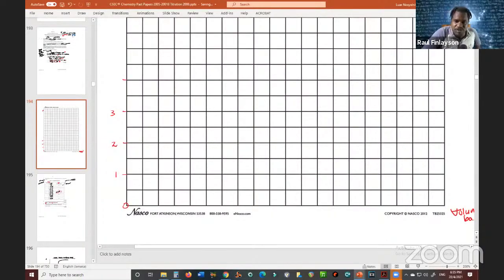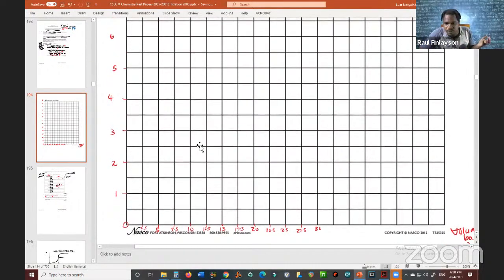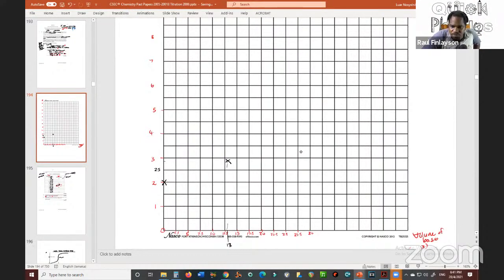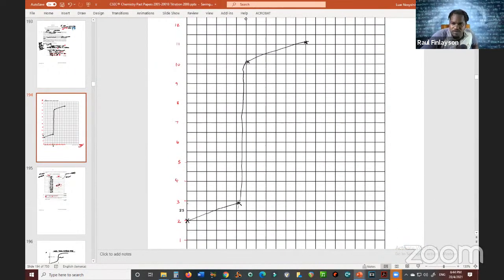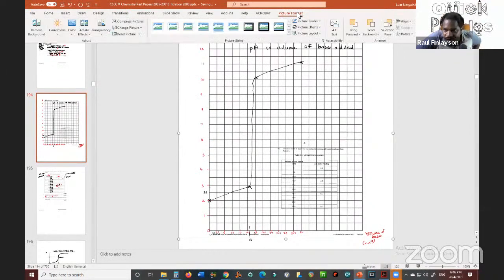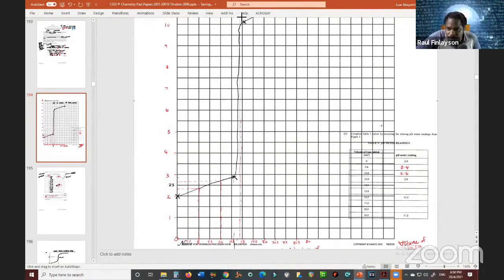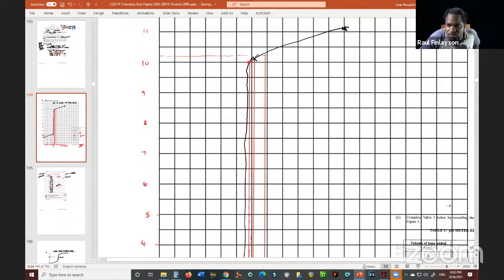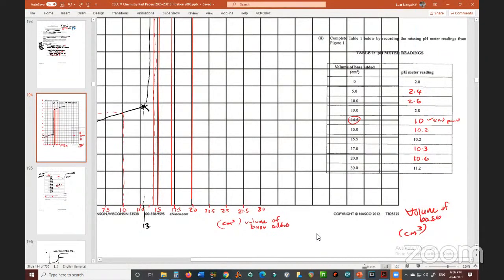Chemistry Extra-class April 28 2021